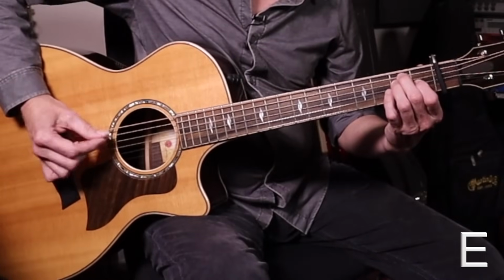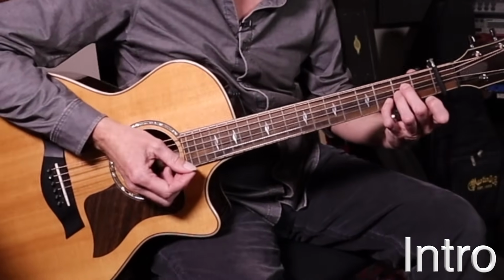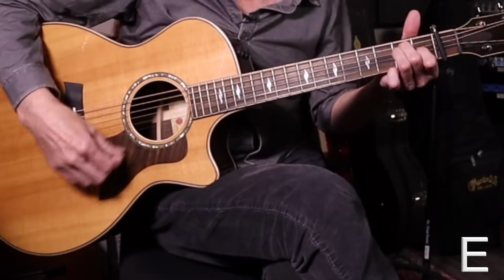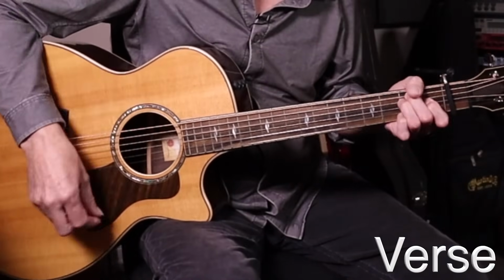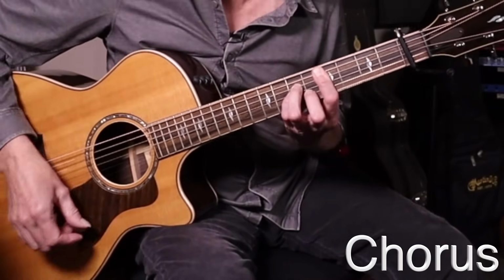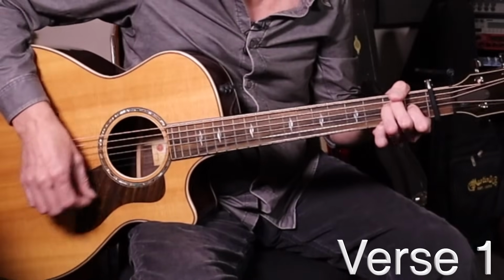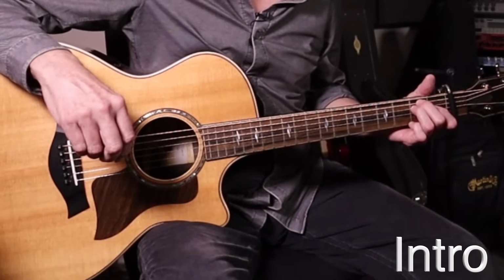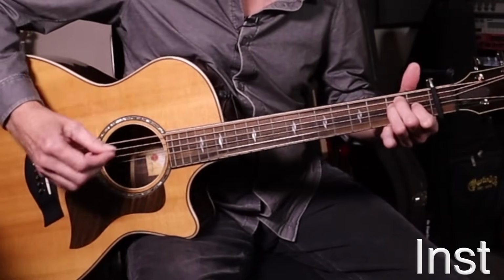How to play 'Doctor My Eyes' by Jackson Browne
Here's one of my all-time favourites - a truly fantastic song by one of the greatest singer/songwriter's ever.  Join me as we go through the chords and strumming patterns together as well as the iconic intro that kicks this one off.  We'll do a slow playalong and then it's full speed ahead toward the end for a concert speed playalong - let's go!
For those who'll be asking. I'm using the 'Jazz 4' setting on the Beatbuddy at 150BPM.
And. we'll be playing along with the fabulous BEATBUDDY drum machine pedal and we'll be using the amazing AEROS Loop Studio GOLD EDITION pedal from Singular Sound. Play along with me!
Check out the Singular Sound 'Song Matching Tool' to know what patterns to use with your own BEATBUDDY for the songs you love:
And...here is a link to the Premium Content - sounds and songs you can add to your BeatBuddy: